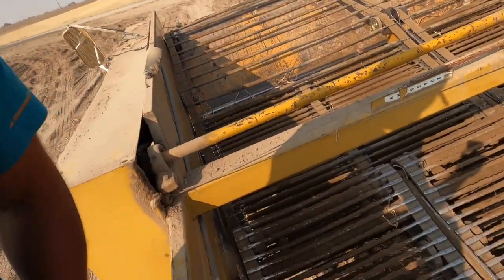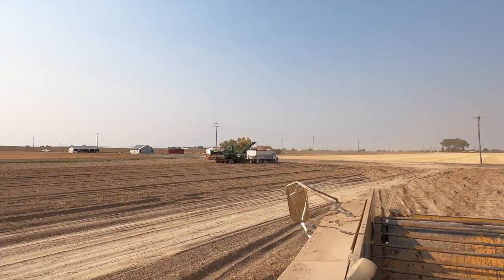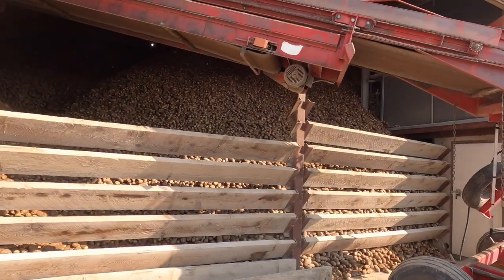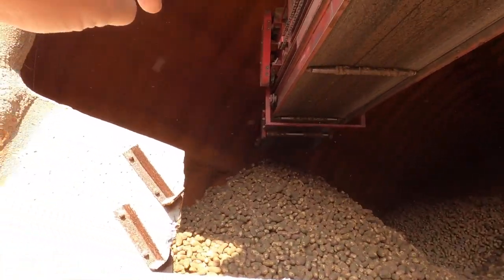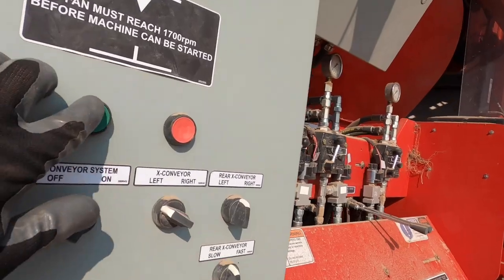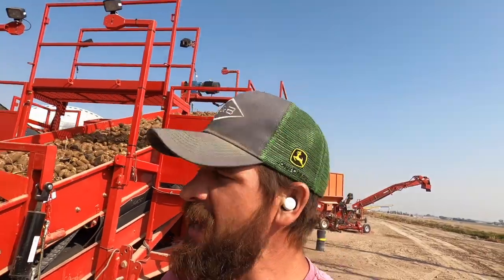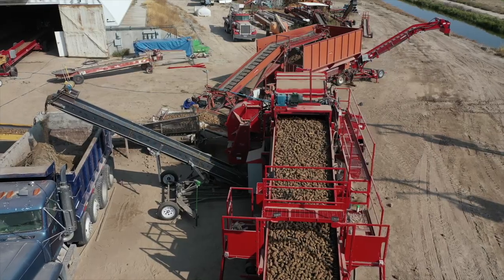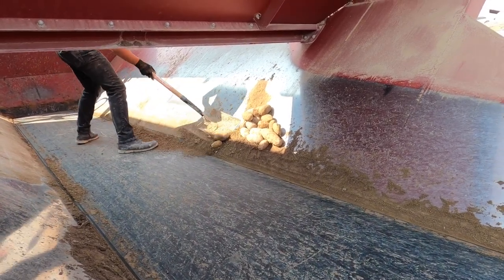The end of potato harvest! (Bonus montage included)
Potato harvest is over! Time for a montage. We saved the best for last. I'm not saying this is the best video we've ever put out. But I'm not saying it's not the best video we've ever put out.

Definitely Sunday and Friday. Depending on how productive my wife is that week. Sunday for sure.

Welcome to Farming in the 208! I was born and raised in Idaho, and after working as a mechanic for several years, came back to farming full time. It's just in my blood. We grow (famous Idaho) potatoes along with wheat. I am partnered with my brother, Phillip, and we have one employee, who is also family.

I made this channel because I wanted to show just how much hard work, time, and dedication goes into producing a crop that ends up on your local grocery store shelves. We always want to produce the best crop possible and so much effort goes into that.  I hope you'll enjoy watching my day-to-day life on the farm. Even if you don't know much about agriculture, maybe my story will still be entertaining.

 Oh, and my videos are edited by my wife who finds my mistakes hilarious.